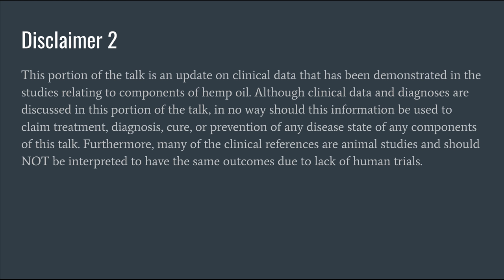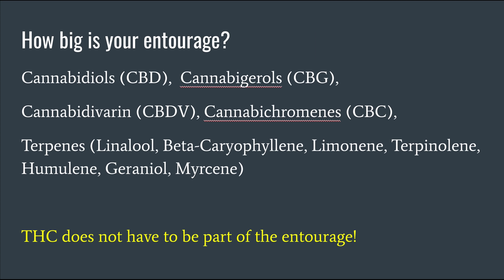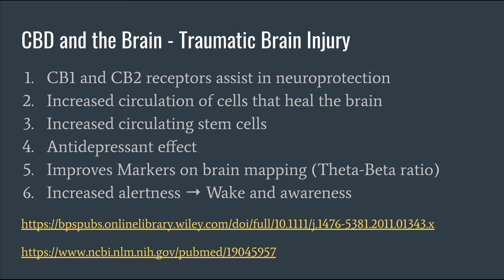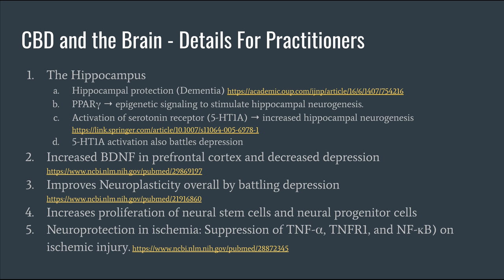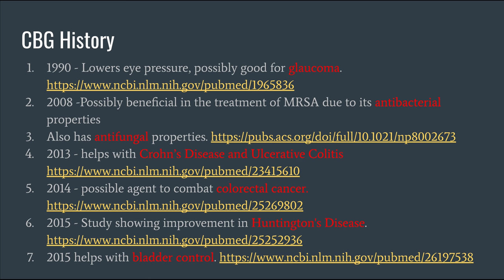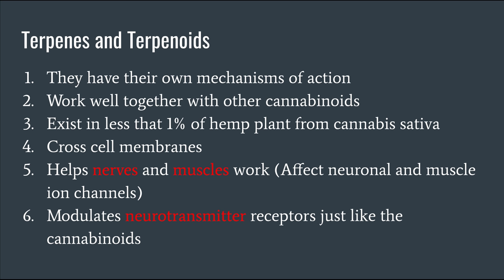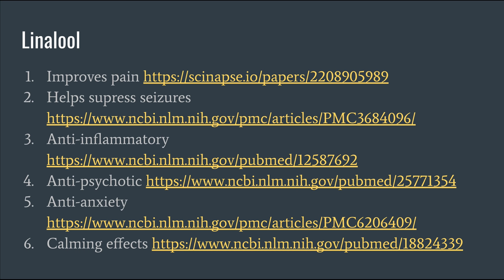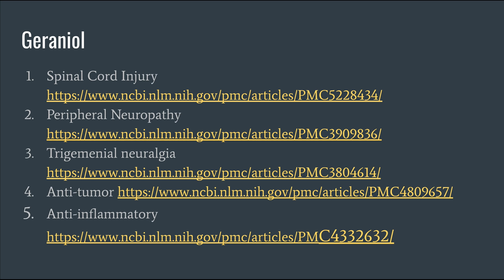Hemp Oil, CBD, CBG, Endocannabinoids, Terpines and their Clinical Data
Extended Broad Spectrum Hemp Oil Potential Clinical Benefits Presentation for PrimeMyBody Feb 2019.

Discussion on the components of hemp oil.
How Hemp oil, CBD oil, CBG oil works.
How Terpines and terpinoids work.

Phytocannabinoids:
Cannabidiol (CBD): clinical data review
Cannabigerol (CBG): clinical data review and new uses.

Terpenes and terpenoids: Aromatic compounds found in hemp plants and their specific potential clinical utility.
-Linalool
-Terpinolene
-Humalene
-Beta-Caryophyllene
-Limonene
-Myrcene
-Geraniol

Board Certified Internal Medicine physician who is passionate about helping others adopt lifestyle modifications for improving health/fitness.

 - Dr. Cheng Ruan